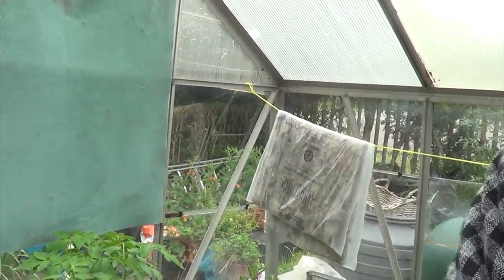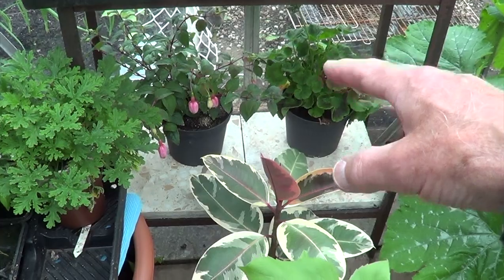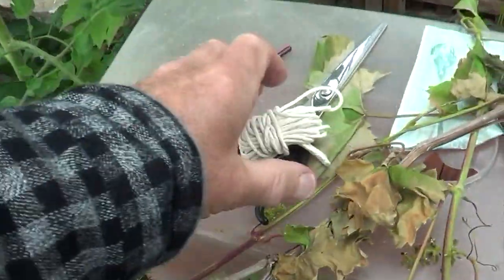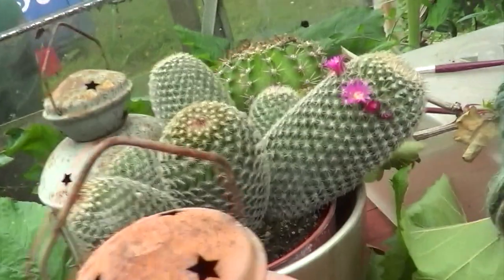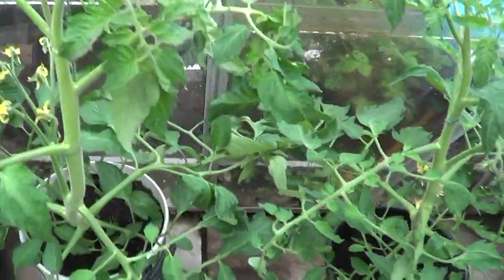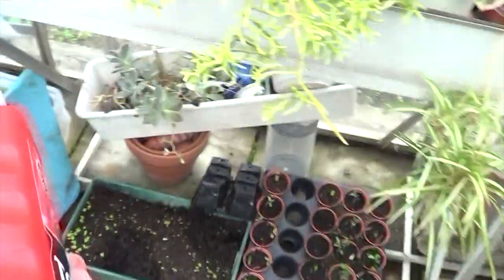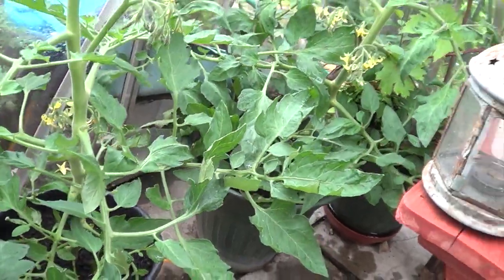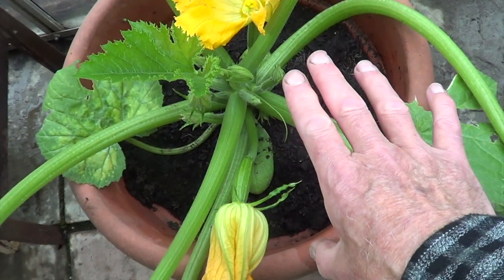Easy Tomatoes 2 with Female COURGETTES: Hijacked!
The second part of how I am attempting to grow tomatoes and, as it happens, courgettes. My grandson hijacked my video part-way so I decided to keep a few seconds of his work in - he has a natural talent for video I think!